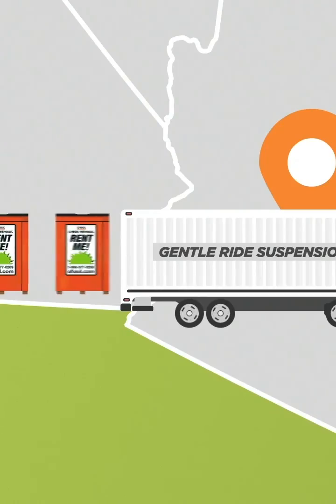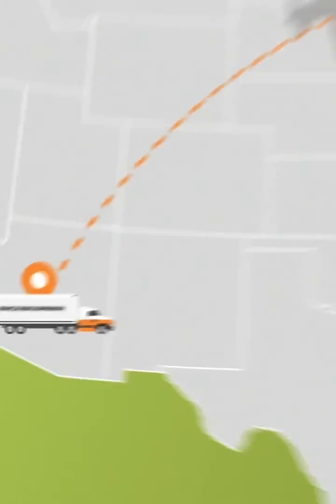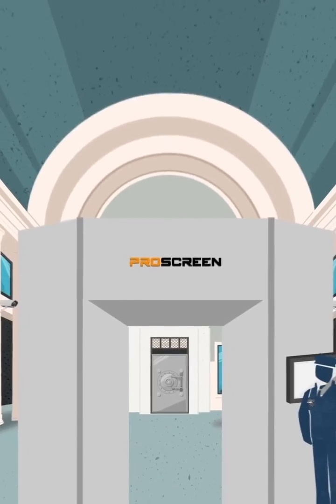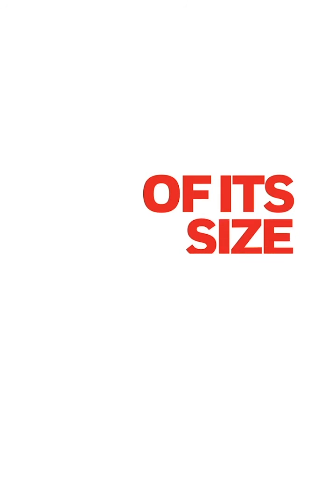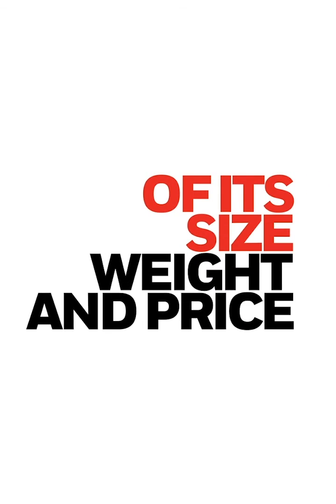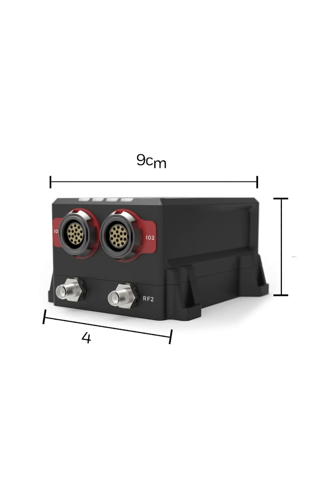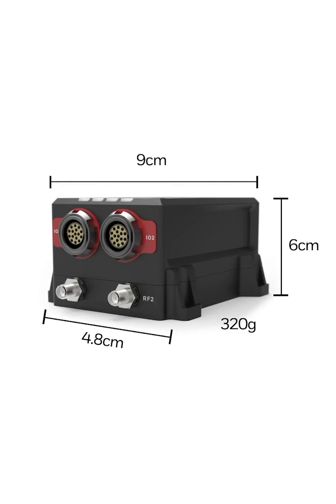Manley Films Stories | You Pick #1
We held a poll on Instagram to find out what you wanted to hear more about.

You picked... Motion Graphics!